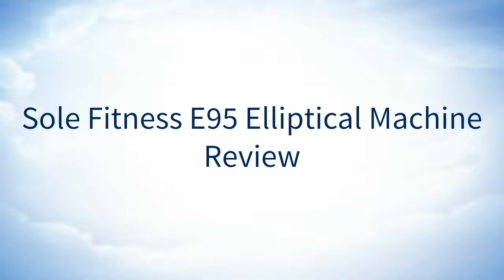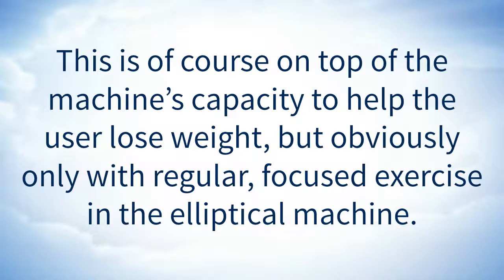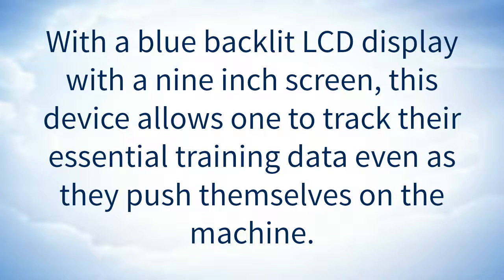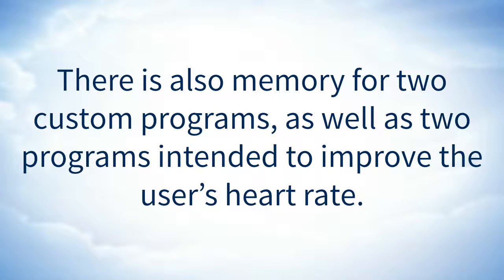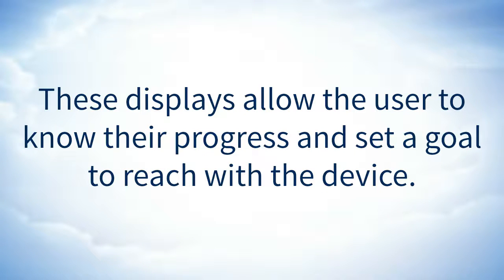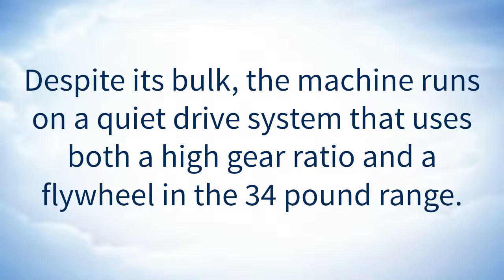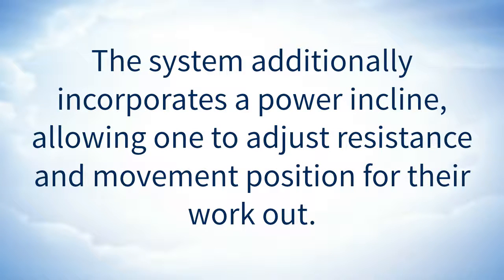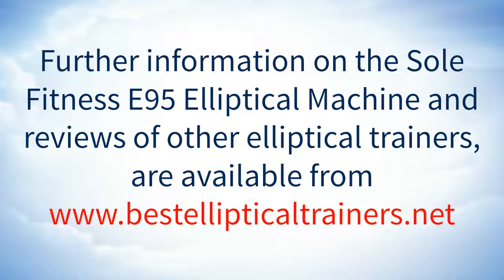Sole Fitness E95 Elliptical Machine Review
Sole Fitness E95 Elliptical Machine - Video Review
- see what our review makes of the Sole Fitness E95 Elliptical Machine.

The main features of the Sole Fitness E95 Elliptical Machine are:

• This elliptical machine provides challenging cardio workout, supported by blue, backlit LDC display that helps you track essential training data
• Power adjustable stride with 20-to-22-inch maximum stride length; six standard programs, two custom programs, and two heart rate programs
• Pulse grip and chest strap heart rate monitoring and includes heart rate chest strap; LCD console with nine-inch display; ECB resistance, built-in fan, and 15-inch pedals; includes sound system and water bottle holder
• Measures 27 by 62 by 83 inches (W x H x D), with 215-pound weight and 400-pound weight limit
• Includes the following manufacturer's warranties against defects in materials and workmanship: lifetime on frame; five years on electronics and parts; and two years on labor

to go direct to our review website.

More Information about Sole Fitness E95 Elliptical Machine:

Sole Fitness E95 Elliptical Machine: Amazon.co.uk: Sports & Outdoors
Shop at Amazon.co.uk for Sole Fitness E95 Elliptical Machine : Sports & Outdoors.

 Rating: 5 - ‎Review by EllipticalReviews.com
The new E95 has a 10.1” console screen, 10 workout programs, and a Bluetooth ... This residential elliptical machine is most similar to the Sole E95s, which is ...

SOLE E95 Elliptical Review (June 2016) - In-depth reviews, the latest ...

Sole Fitness E95 Elliptical Machine Review - Top Fitness Magazine
The Sole E95 Elliptical Trainer is our pick for one of the top machines in its class. It is one of those pieces of fitness equipment that feels like a much pricier item.

Sole Treadmills: New Sole E95 Elliptical
Elliptical trainer - Wikipedia, the free encyclopedia
An elliptical trainer or cross-trainer is a stationary exercise machine used to simulate stair ... Its patented mechanism weds a rear flywheel with a forward foot pedal, creating a smooth, elliptical movement. This is key to foot comfort and reduces ...

Amazon.com: Customer Reviews: Sole Fitness E95 Elliptical Machine
I ordered this machine directly through Sole Fitness. ... I bought this machine for the 400 pound weight capacity. ... I went to Dick's Sporting Goods and Sears and tried the machines.

Sole E95 | Have The Finest Package About Sole E95 Elliptical Trainer
The top model in Sole's elliptical series, the E95 is a great choice for serious workout enthusiasts.The E95 comes complete with two heart-rate-controlled ...

Benefits of Elliptical Exercise Machines - SOLE E95 Elliptical Review
An elliptical exercise machine offers a full-body, low-impact workout. ... Generally speaking, elliptical machines wo

to see our website review of the Sole Fitness E95 Elliptical Machine.

Also searched online for:

Searches related to Sole Fitness E95 Elliptical Machine
sole e95 for sale
used sole e95 elliptical for sale
soletm e95 elliptical
sole fitness e95 elliptical cross trainer
horizon e95 elliptical review
horizon e95 elliptical price
sole e95 weight limit
sole e95 elliptical 2013 model

For more information on these and other elliptical trainers, please visit our Best Elliptical Trainers